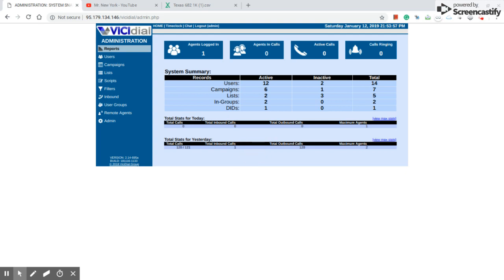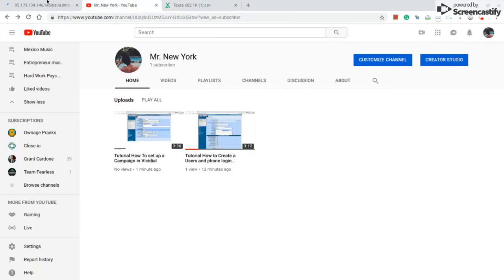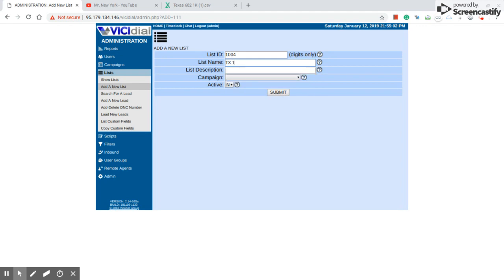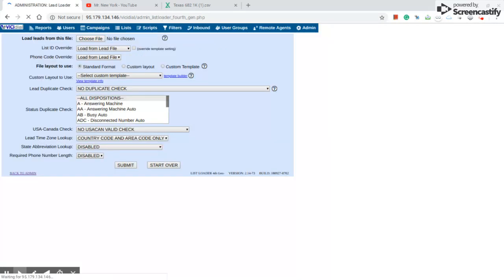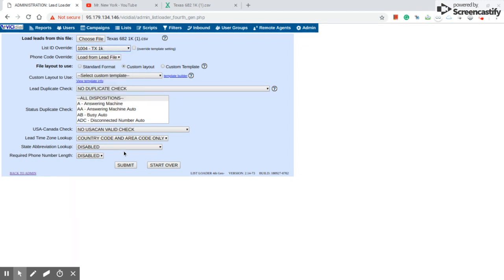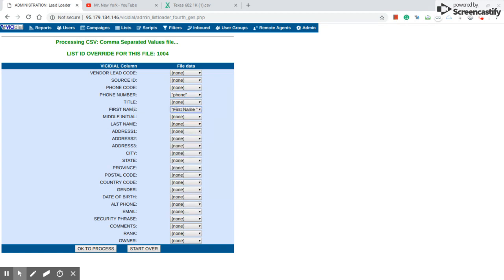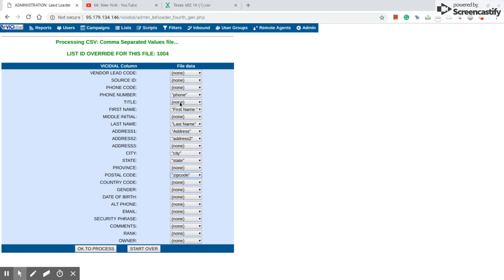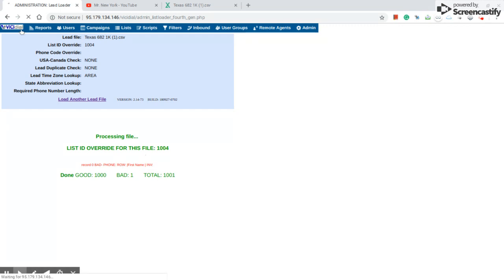Tutorial How upload Lead(data) in Vicidial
Easy way to put data in the vicidial